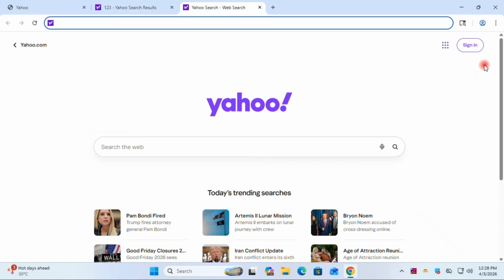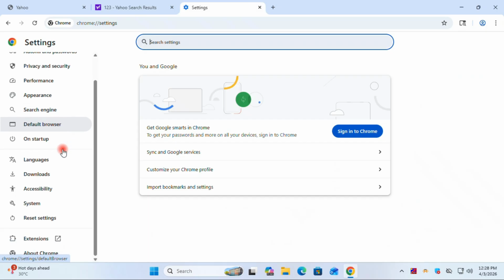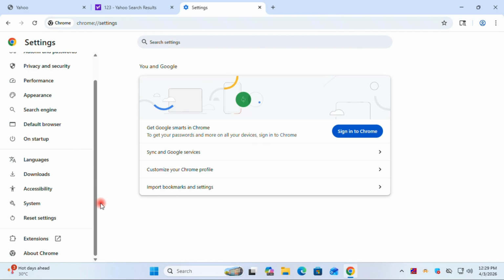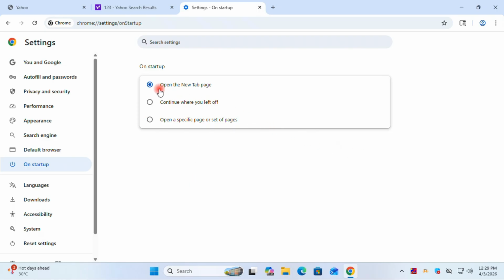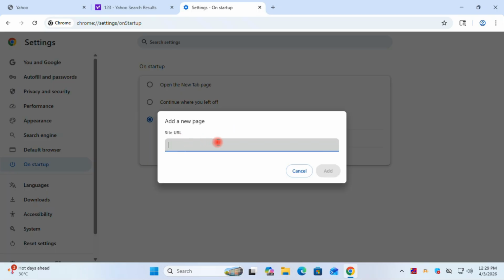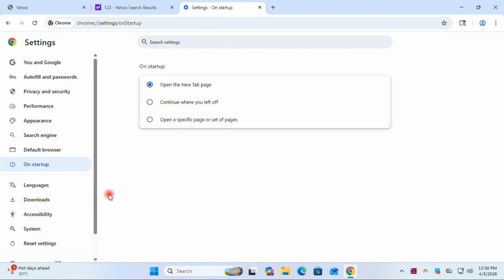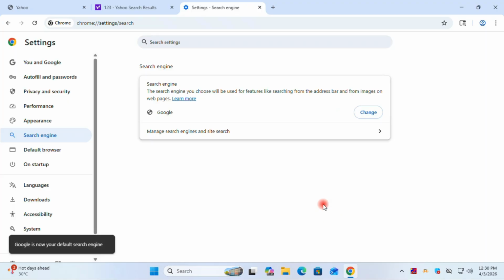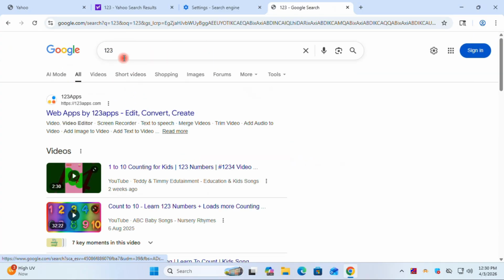Remove Yahoo Search from Chrome Permanently | Stop Chrome Redirecting to Yahoo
Is your Chrome browser automatically redirecting to Yahoo Search? Don’t worry! In this video, I’ll show you how to permanently remove Yahoo Search from Chrome and fix the redirect issue step by step.

This problem usually happens due to browser hijackers, extensions, or incorrect search engine settings. Follow these easy methods to fix it completely.

👉 Topics Covered:

Remove Yahoo search from Chrome
Fix Chrome redirecting to Yahoo
Change default search engine to Google
Remove harmful extensions